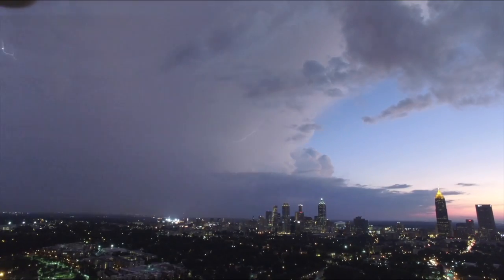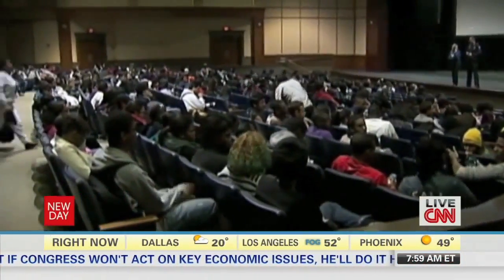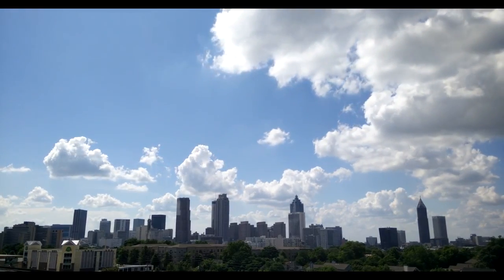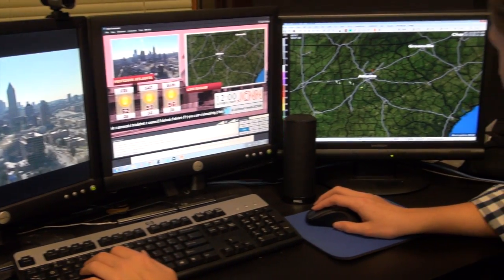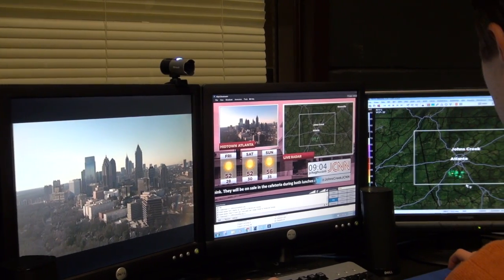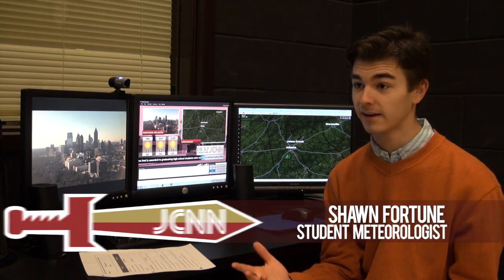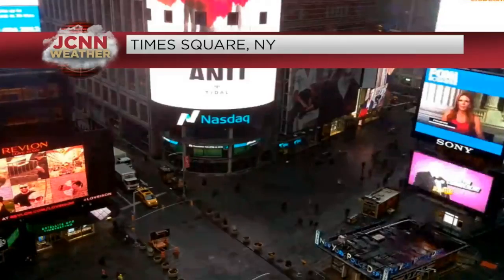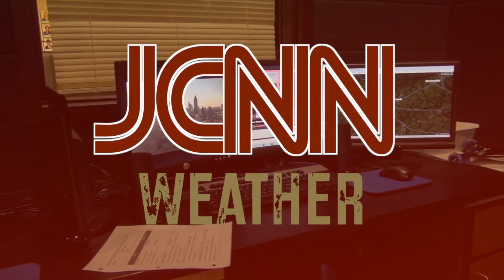JCNN Weather Program